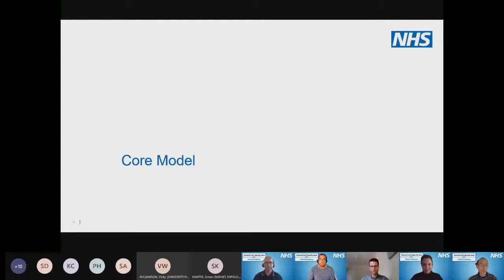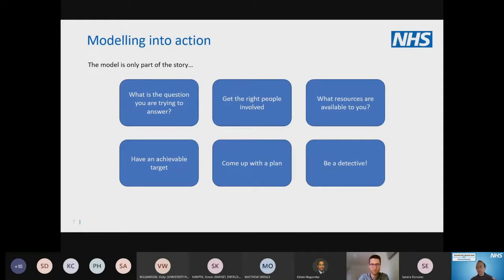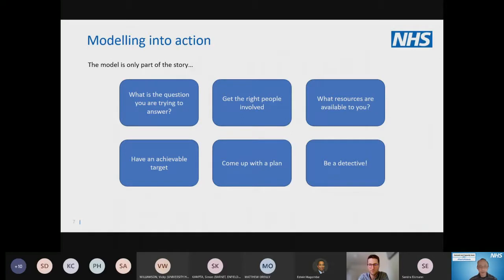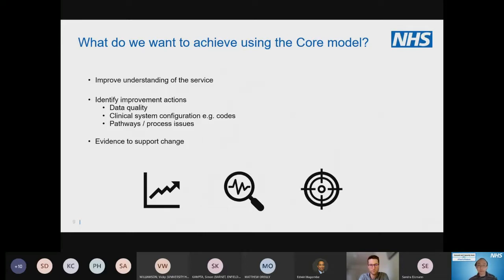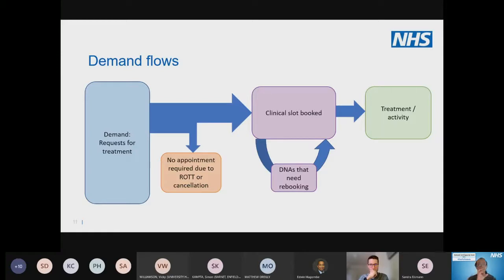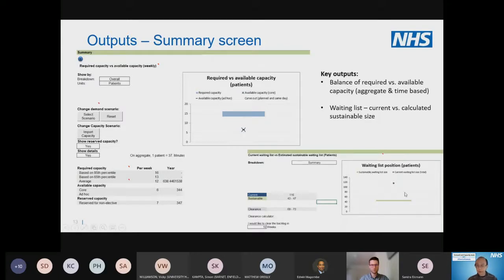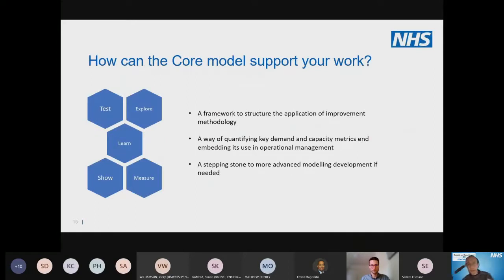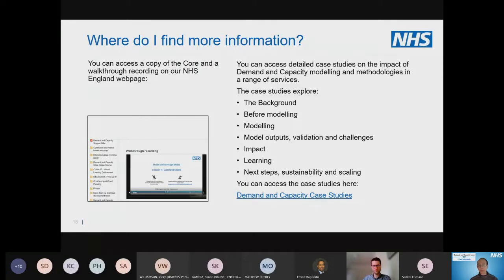Demand and Capacity - Core model demonstration webinar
The Demand and Capacity Programme demonstrate the Core model, and its practical application to health services. We look at how modelling can support improvement efforts, and the wider benefits that using this methodology brings to services.

Hosted by:

Sandra Eismann, Head of Programme, Demand and Capacity Programme
Keith Khunpha, Technical Lead, Demand and Capacity Programme
David I'Anson, Cancer Commissioning Manager, NHS South East London CCG

Slide deck and further resources can be found on the NHS Demand and Capacity Network